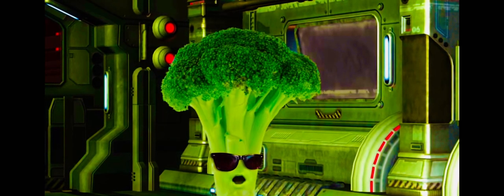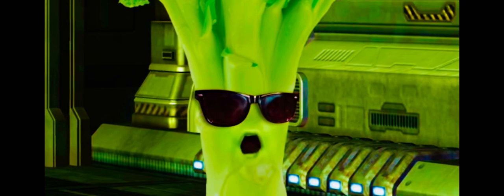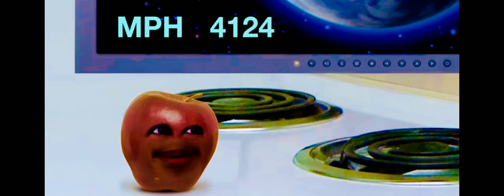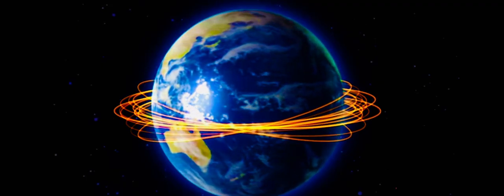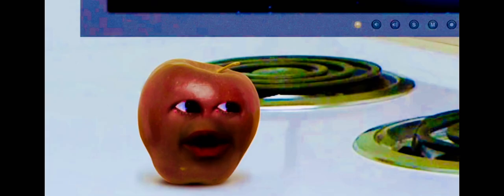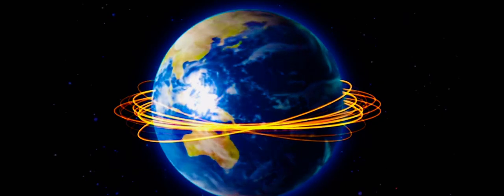Because the world o